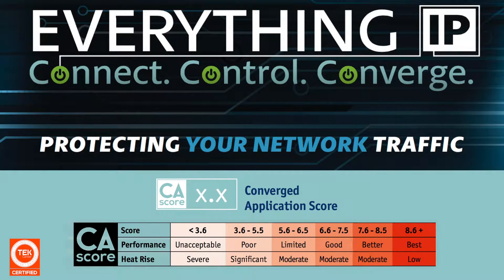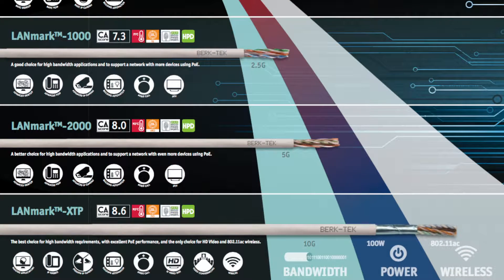Meet Cable Bandwidth and Power Demands with Berk-Tek's Converged Application Score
Berk-Tek's Converged Application Score is part of the Everything IP marketing message and how it relates to all the devices that are being put across the internet.

Cisco estimates that we'll have 25 IP billion devices attached to the Internet by 2019. Not only is the number of devices growing, but the bandwidth demand for each one of those devices is growing, including power. In the past, there was not much power, if any, going over these devices.

As part of their IP messaging, Berk-Tek developed the Converged Application (CA) Score. The Converged Application Score looks at all the different types of applications that are going across the internet and applies a score to them to help guide customers to what cable will most suit their needs for your increasing bandwidth and power demands.

The CA score is made up of four areas:.
1) A mean opinion score. That is a method to measure the performance of voice, and is simply listening to a phone call over Voice over IP applications and rating it.
2) Frame air rate. Frame air rate is used for video and measure the performance and basically the picture that you're at with video.

3) Media loss rate. Media loss rate is a way to measure the data that is going over the internet.

4) A measure of heat. When you bundle cable together and are using it for Power over Ethernet applications, the temperature of that bundle will rise and that has a dramatic effect on the performance of your overall network.

In the past, you would simply measure network performance by dbs, and that's what everyone in the industry did. If you just look at dbs, you're not getting the whole story.

The CA score allows you as a customer to clearly understand:  these are my applications, this is how it affects my cable, and this is the cable and solution I should use for my installation.

The main objective of the Converged Application Score is to objectively measure how network infrastructure can affect the application performance. It also accounts for present and future technology. The CA can make it easier for the customer to understand which product they should use for their applications for today and the future.

With Berk-Tek's Everything IP message, there is a clear chart that shows all of their major cables, the applications that they will support and it clearly guides the customer as to which cable is going handle their needs today and going into the future.

For example, Berk-Tek's LANmark-XTP cable has an intermittent shield built into the cable that will give a very high performance, making it the best cable for wireless access point applications.